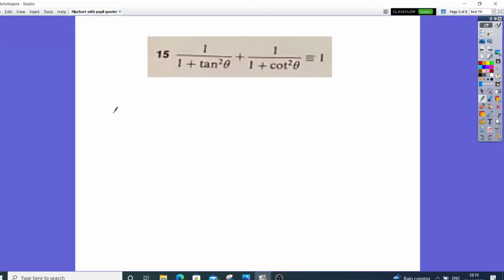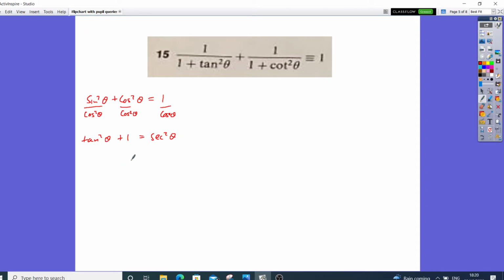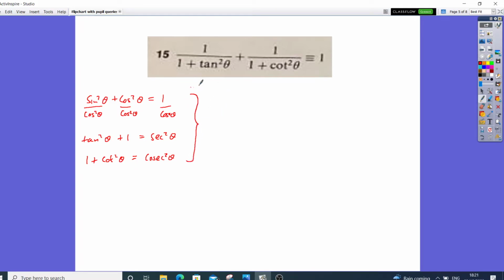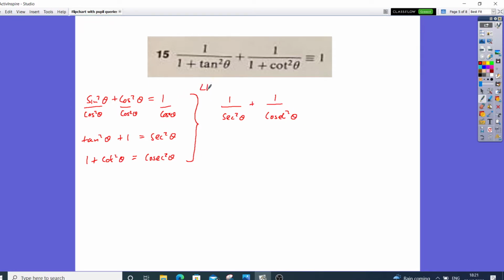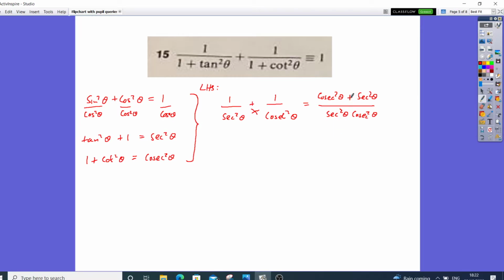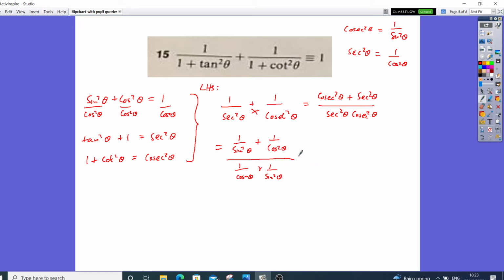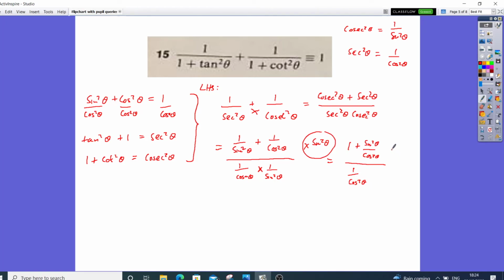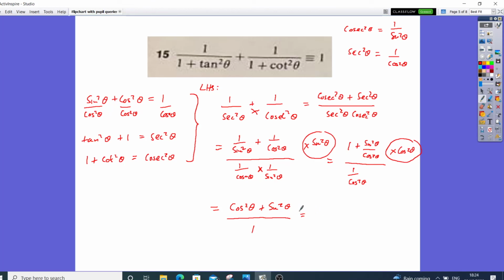A level Maths Trig Identity Q15